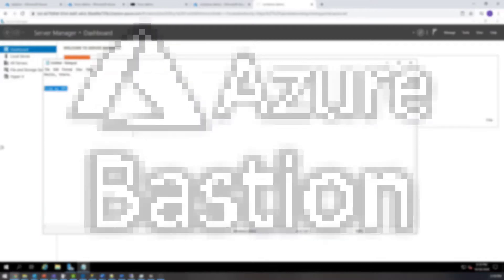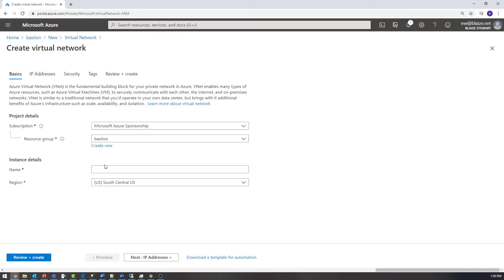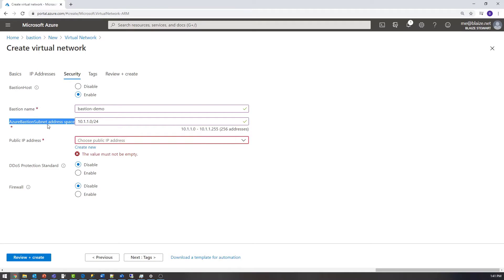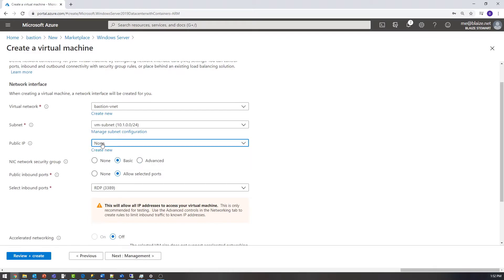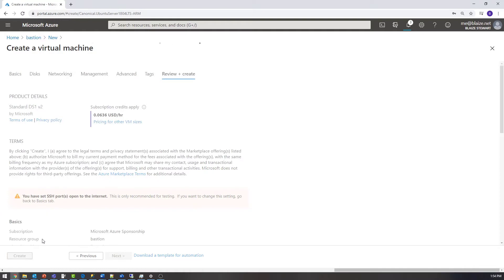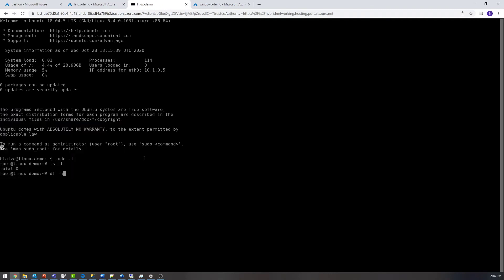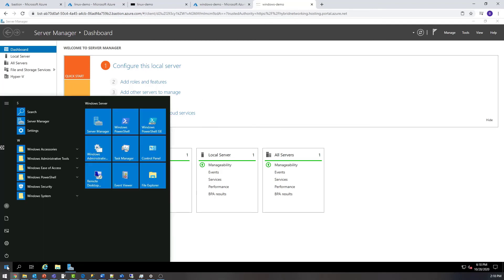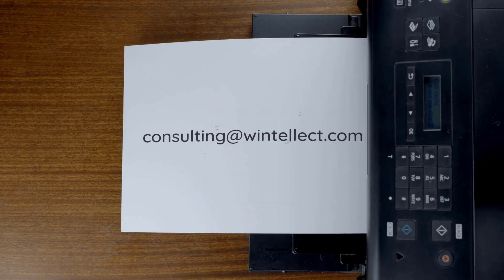How to use Azure Bastion to Securely Access Azure VM's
Azure Bastion is a service on Azure that allows you to connect to Azure virtual machines through a browser without having to expose the VM's to the internet through a public IP or without the need to setup VPN's or other types of connectivity. This helps improve the security of VM's on Azure by reducing  the attack surface of VM's on the internet. In this video, we'll show you how easy it is to set up and use!